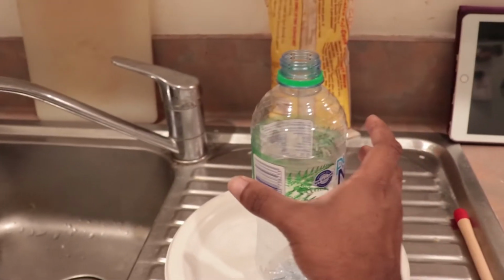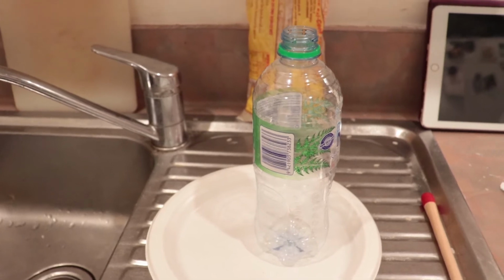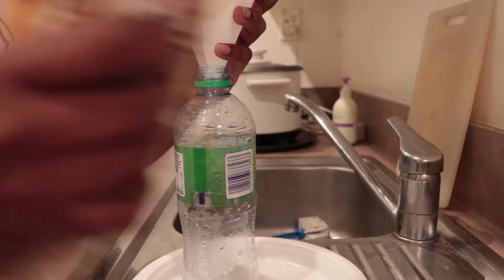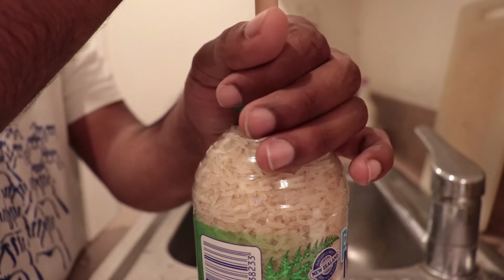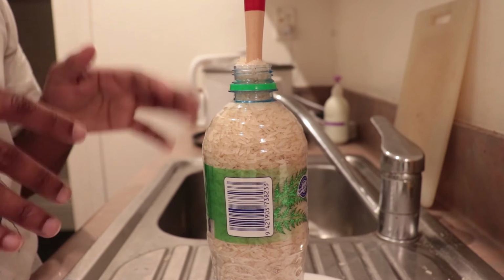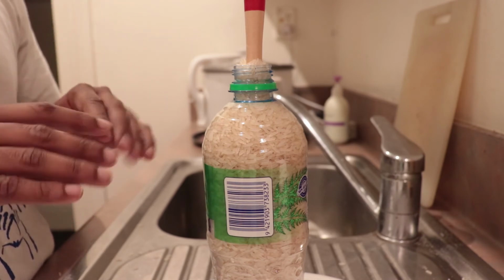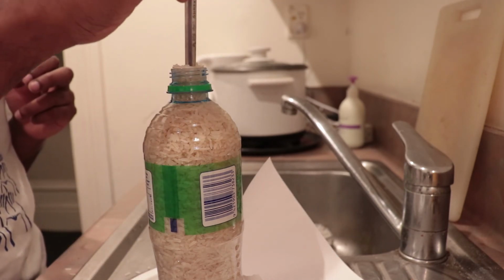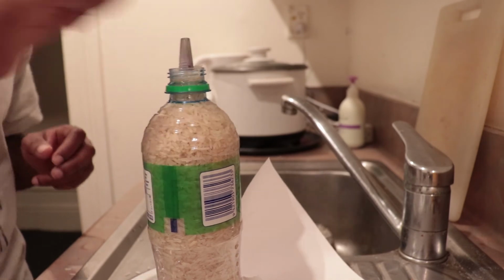Rice Friction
Otago Museum – your museum, in your home
for kids activities, science experiments, collection stories, digital puzzles and more.